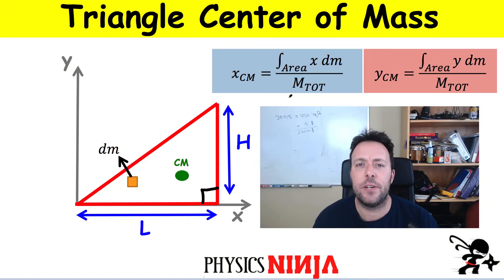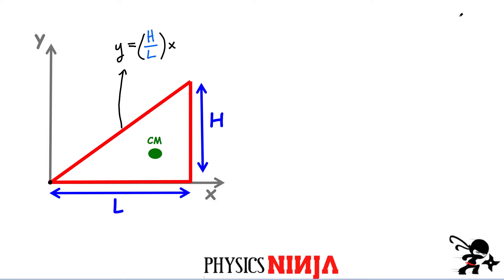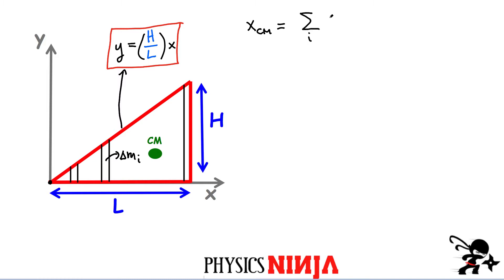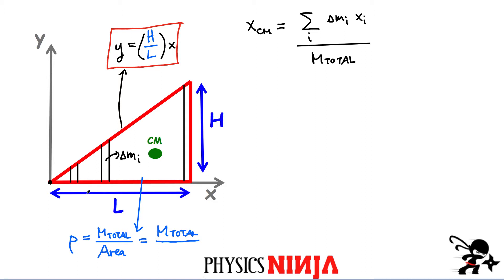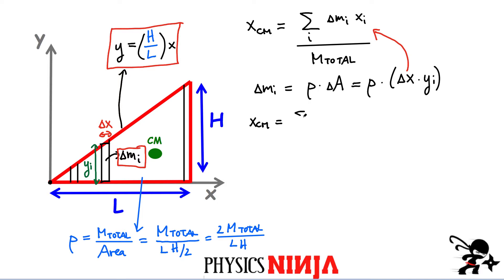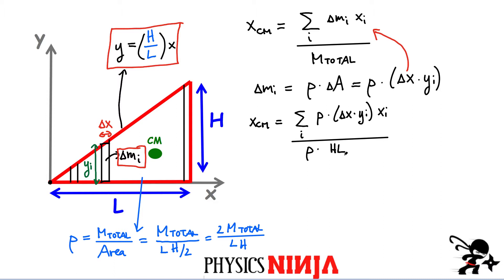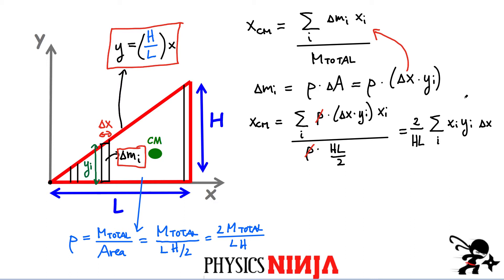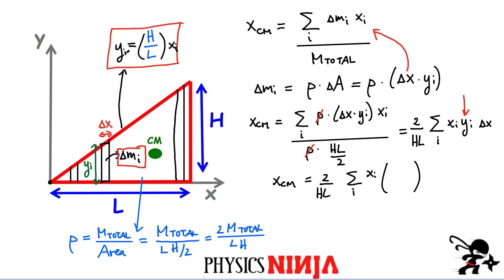Triangle Center of Mass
Physics Ninja shows you how to evaluate the position of the center of mass of a right angle triangle.